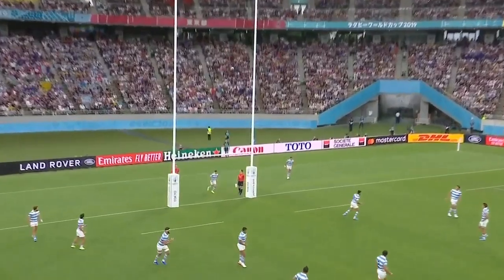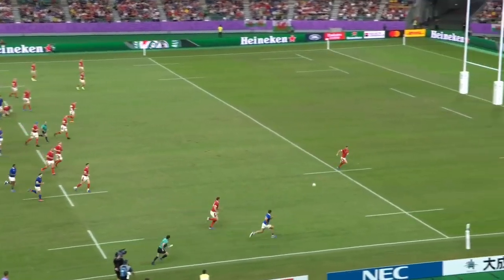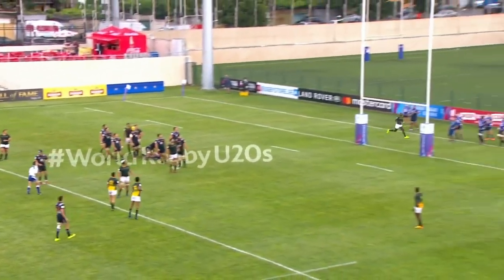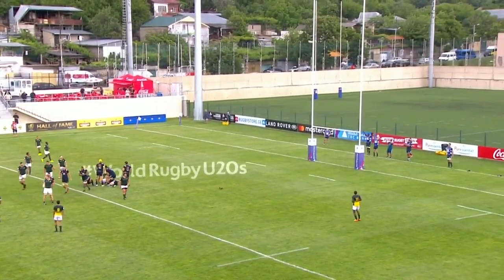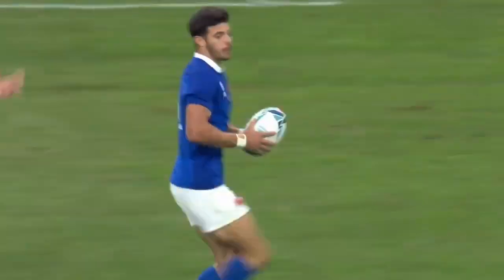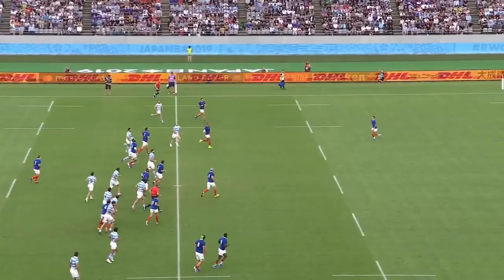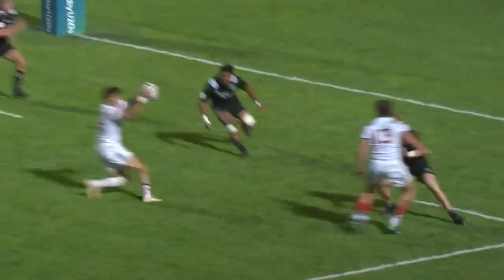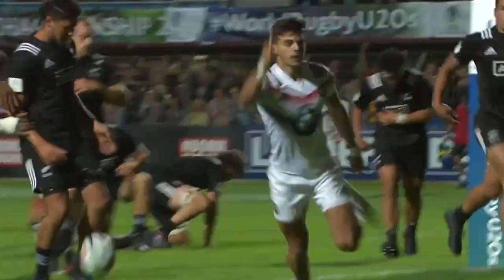Romain Ntamack: Meilleurs Moments à la Coupe du Monde !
En 2019, il est devenu le plus jeune joueur à avoir joué pour la France à la Coupe du Monde. Avec France 2023 à l'horizon, le toulousain jouera sûrement un grand rôle alors que les Bleus cherchent à remporter le titre ! Pour l'instant, revivez quelques-uns de ses meilleurs moments de la Coupe du Monde et des Championnats U-20 !

Pour des nouvelles, histoires, faits saillants, aller sur notre website officiel

Pour licencier des images de World Rugby, veuillez contacter IMG REPLAY ➡️